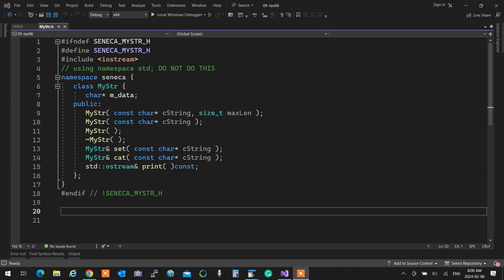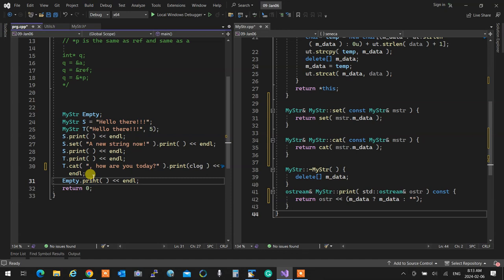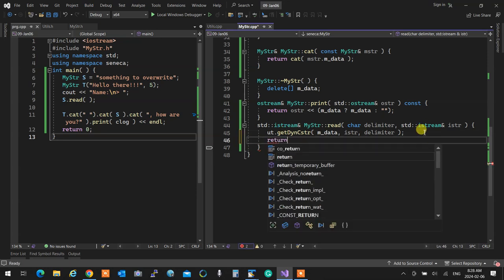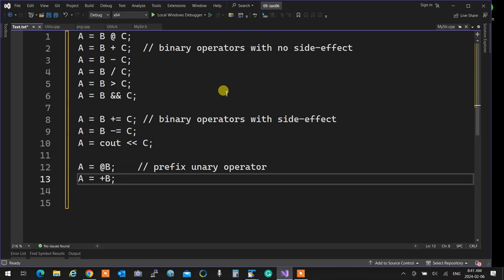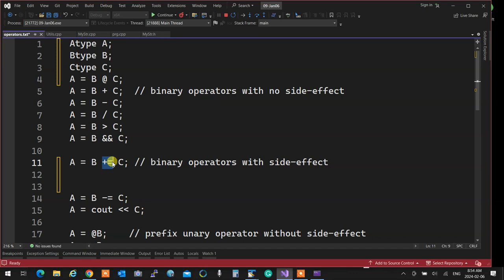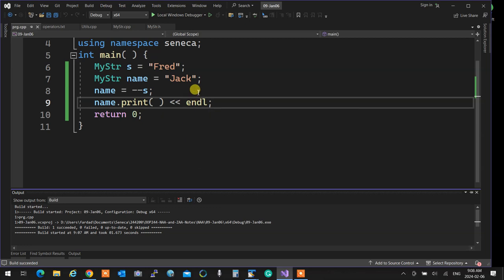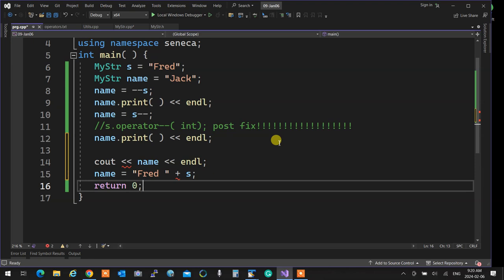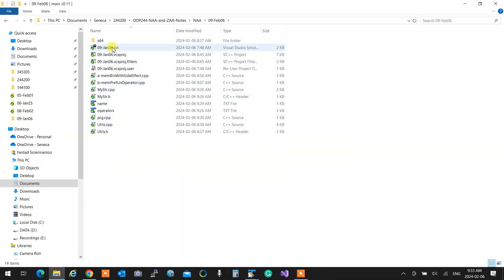OOP244NAA - 2241 - 08 Feb06 - operator overload review